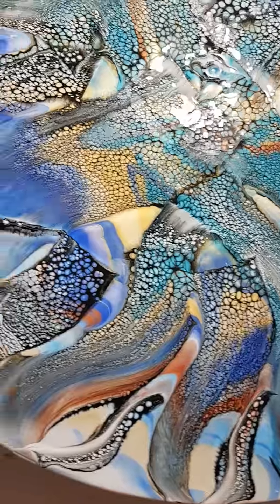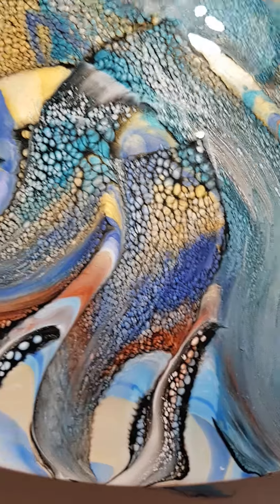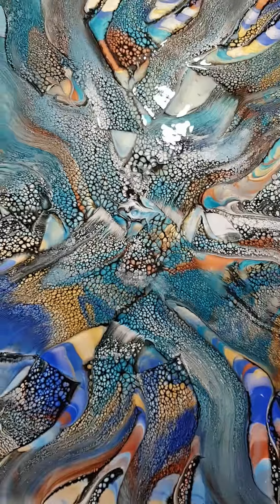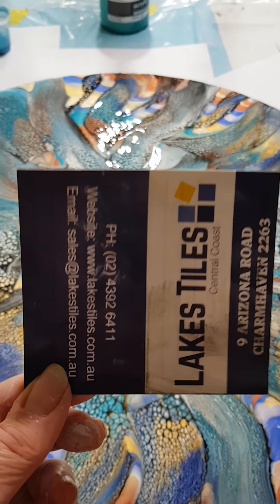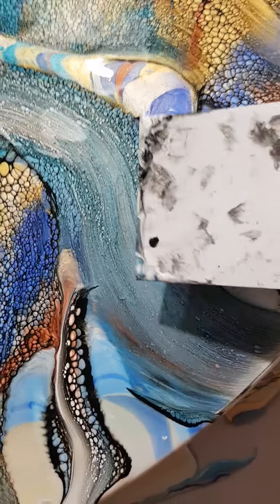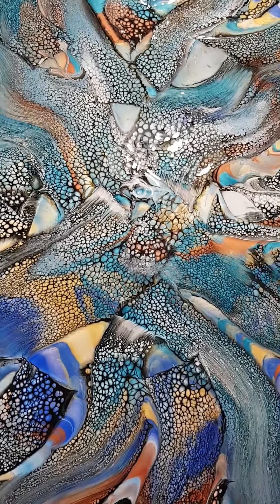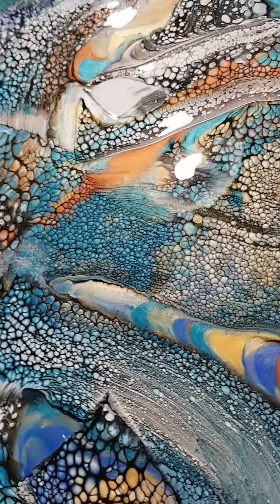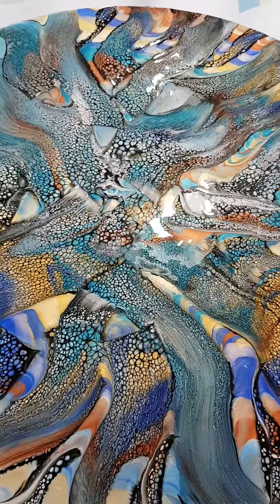New Technique for Bloom Swipe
This is just a quick close up of finished 60 x 60cm round that I experimented on today with a new way of doing bloom swipe. Quick description in the video.